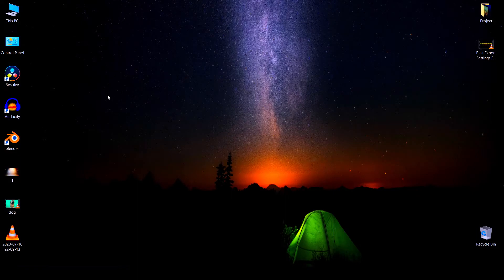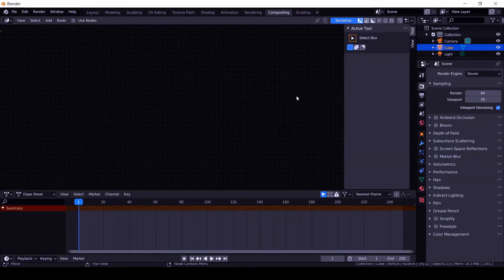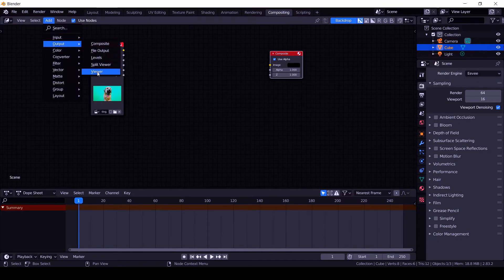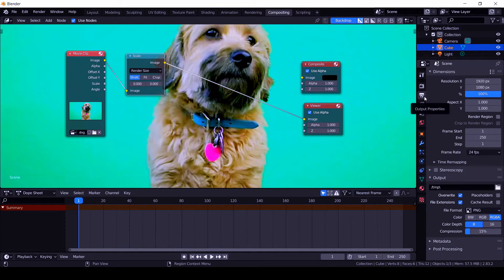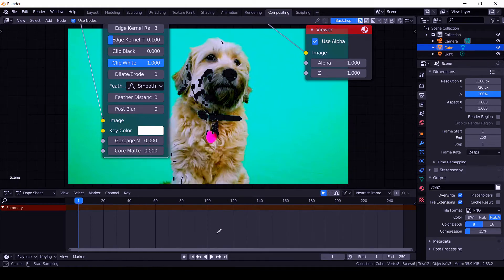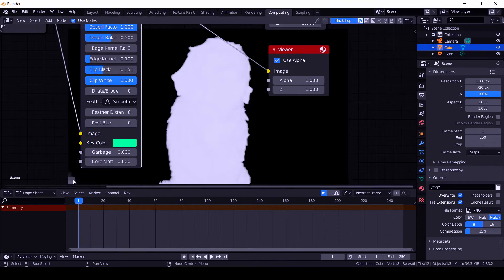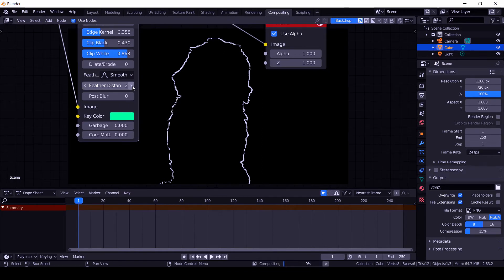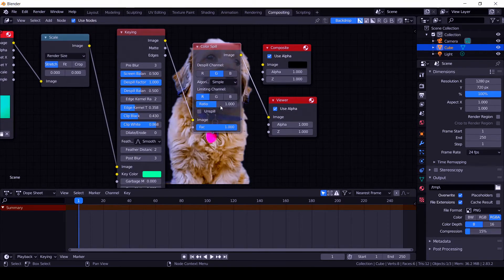GREEN SCREEN REMOVING : [2.83] Blender Chroma Keying Tutorial - 2020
Download Links -
1.

This is the Third video on chroma key with Blender, but this time Blender 2.83,

1. How to Import Video in Blender 2.83
2. How to Remove Video Background/Chroma keying in Blender 2.83
3. How to use Keying And other Required Nodes For Keying in Blender 2.83
4. Detail to Keying Node in Blender 2.83
5. How to Render the Video/Image in Blender 2.8

Video Chapters -
0:00 Introduction
0:25 Chroma Keying
5:08 Export Transparent Foreground
6:06 Adding Background  in Blender
8:29 Summery
9:49 Rendering